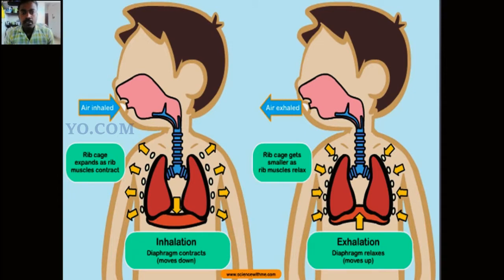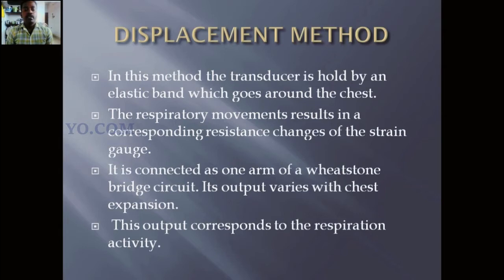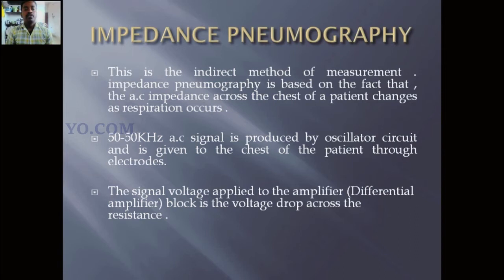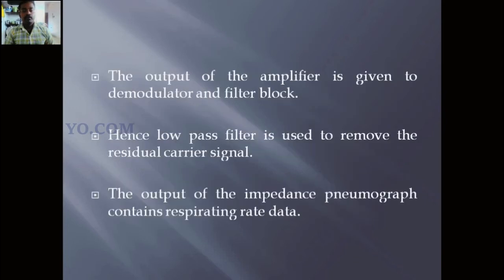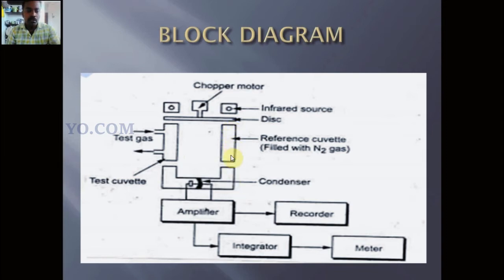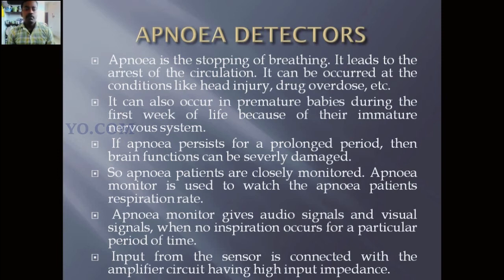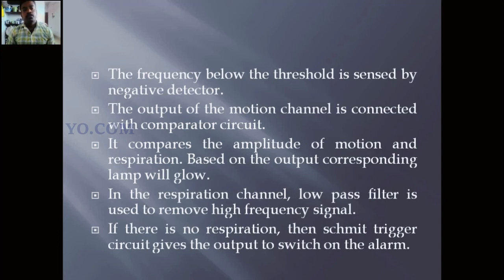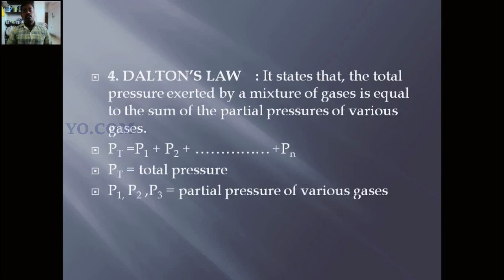U4 - S2 :: RESPIRATION RATE MEASUREMENT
Respiratory system provides a means of acquiring oxygen and eliminating CO2. Various laws are involved in the understanding of respiratory functions.